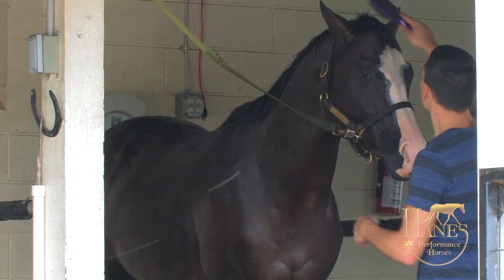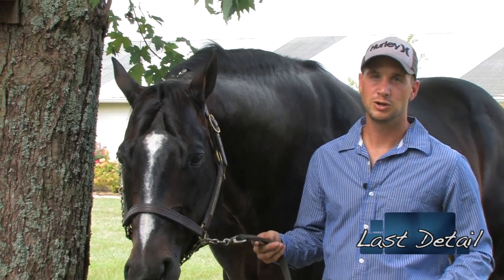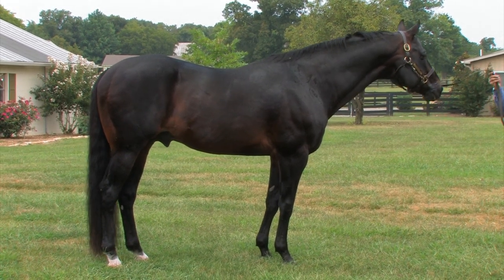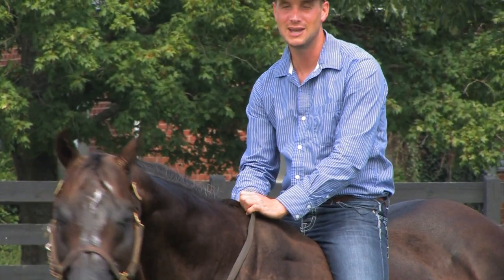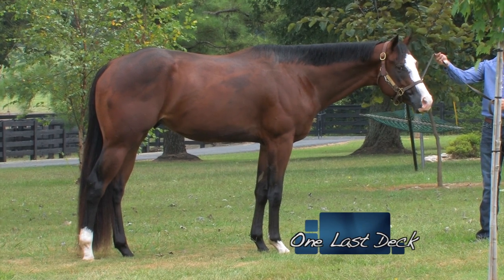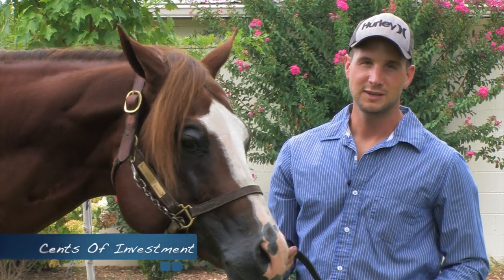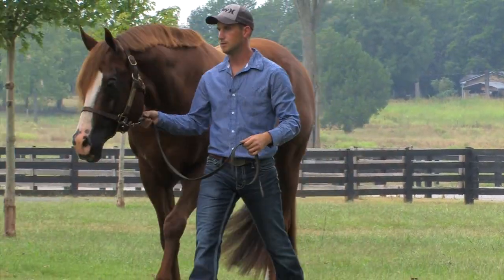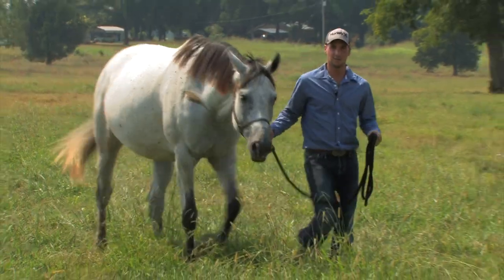Hanes Performance Horses - Stallions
Taylor Hanes of Hanes Performance Horses previews his line of Stallions. Shot on Location at  their home stables in Shelbyville, Tennessee.